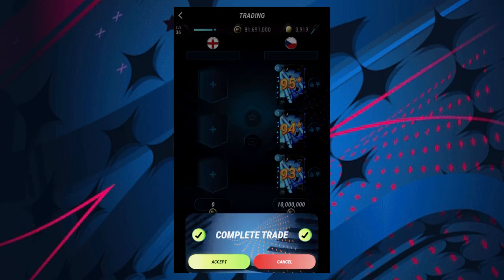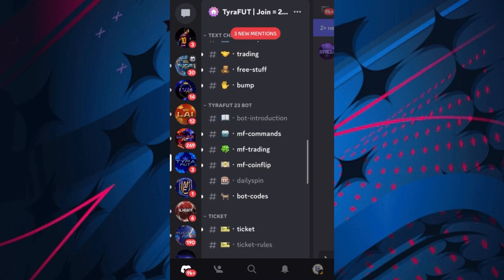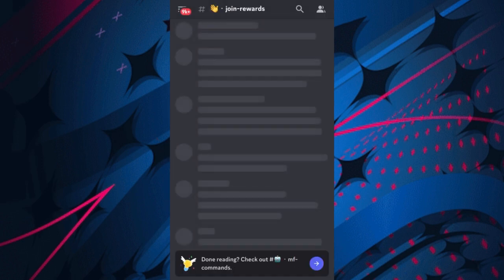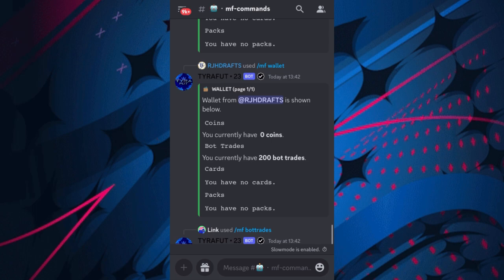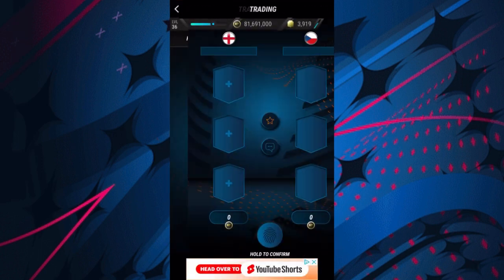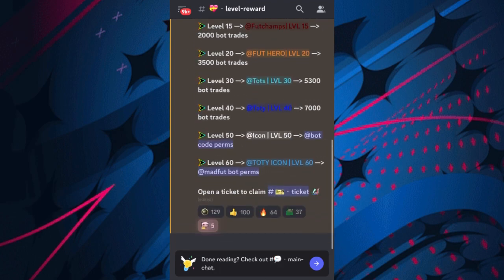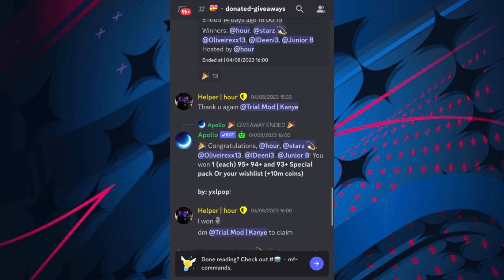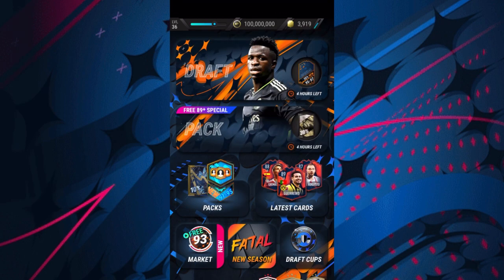Madfut 23 UNLIMITED BOT TRADES!! || FREE PACKS & CARDS!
Thanks to you all that watched!

If you have any video ideas that you would like to see on my channel put them in the comments down below.